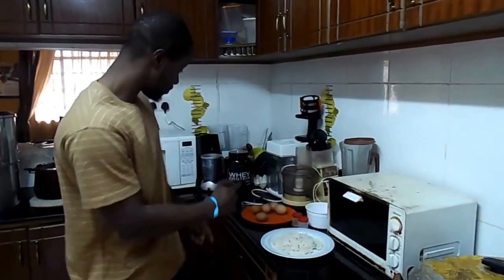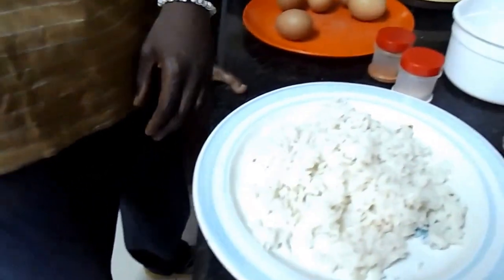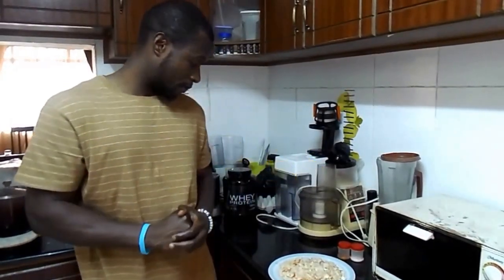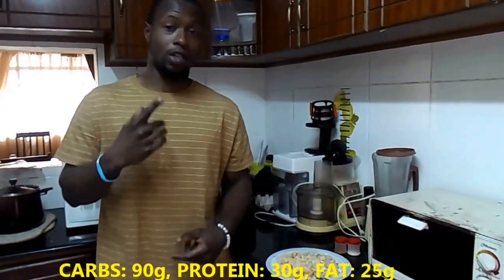HOW TO MAKE REGGS | Dieudonné Masiga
Chef Dieudonné takes you to the kitchen where he shows y'all how to make a nutritious meal.